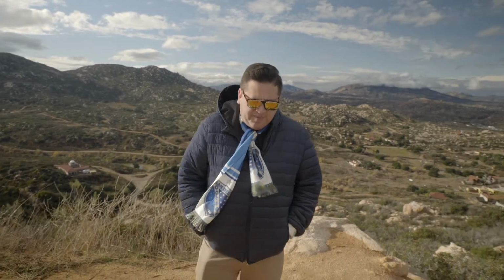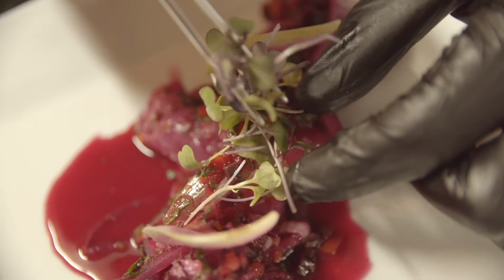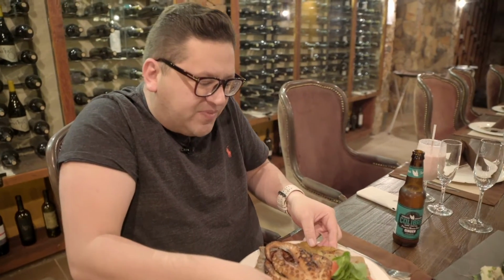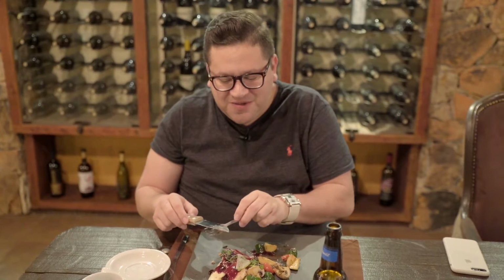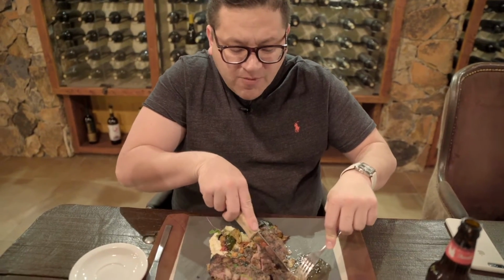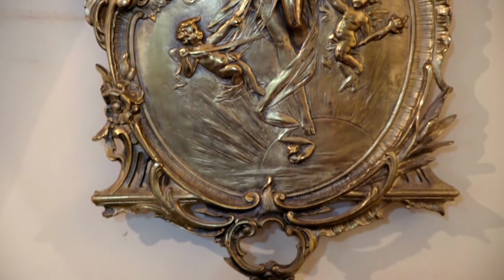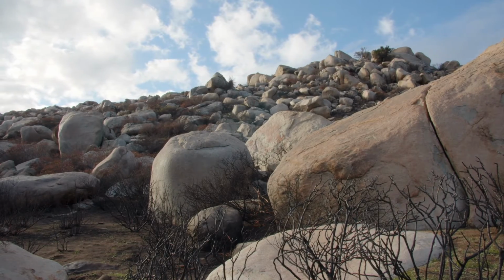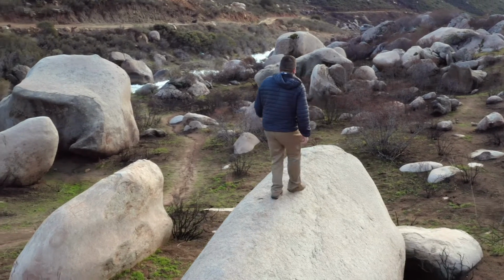Crossing South Bite Size: Check out Rancho Tecate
We check out a place called “Rancho Tecate.” It’s a large ranch with some great food, a lot of history, and unique landscape. We also get to see the water supply for the entire city of Tijuana, rushing through the canyon.